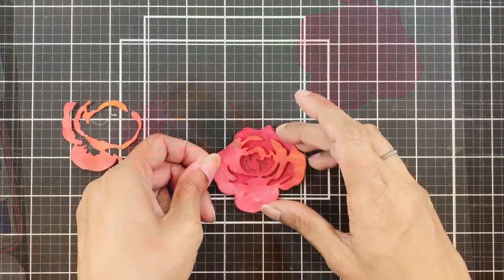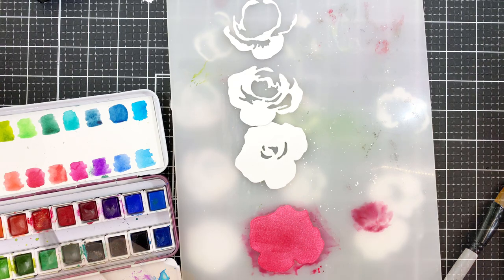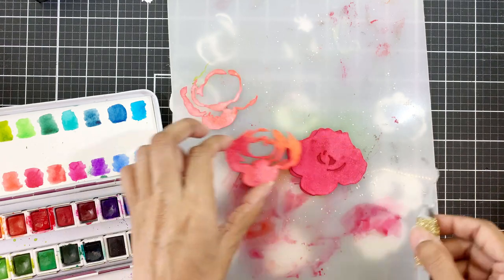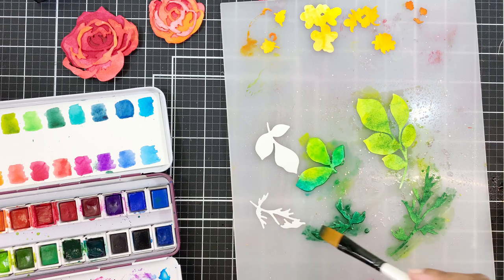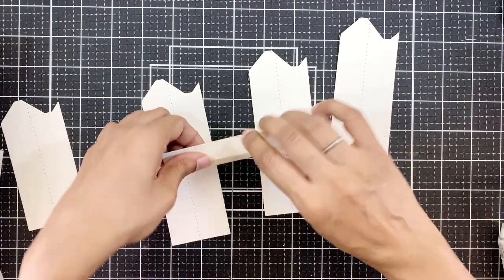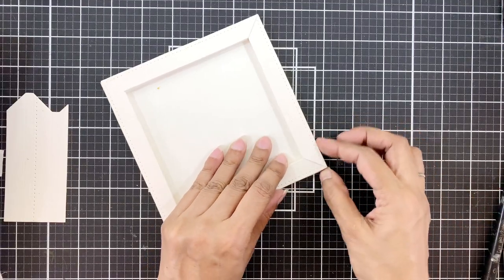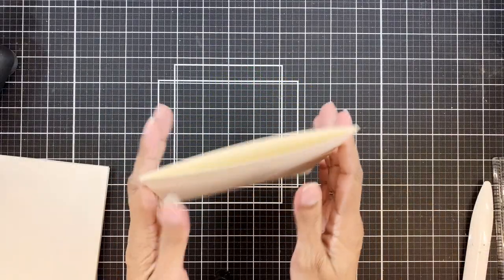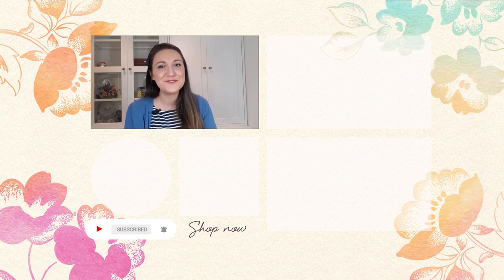Create a Décor Piece With 3D Dies! | Creative Coloring With Erum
Hello! Erum Tasneem here today, you will find the link to the corresponding blog post for the video

I will be using the Jumbo Garden Picks 3D Layering Dies and the Thin Frame 3D Die Set to create my project. The complete supply list is mentioned at the end here and also on the blog.